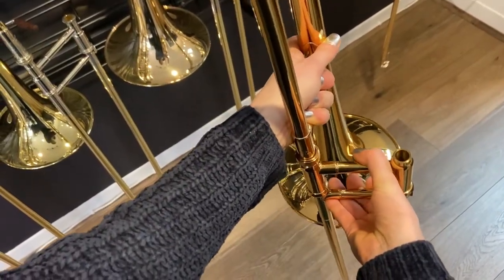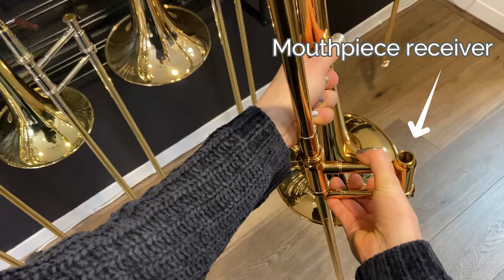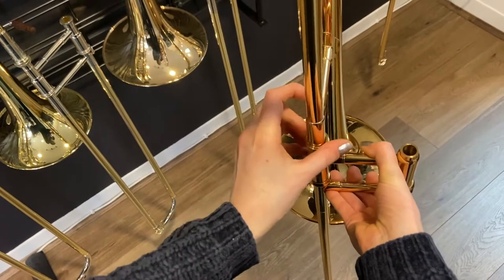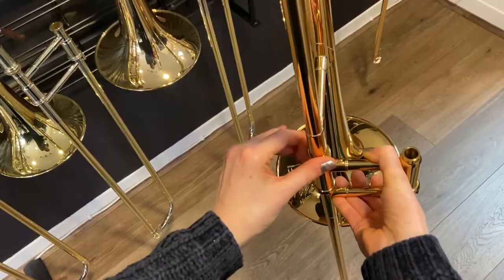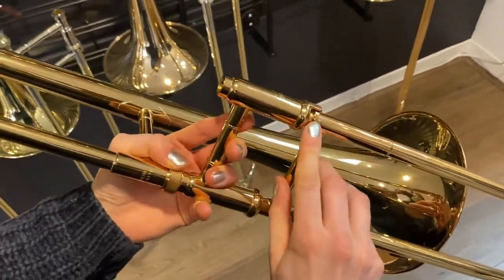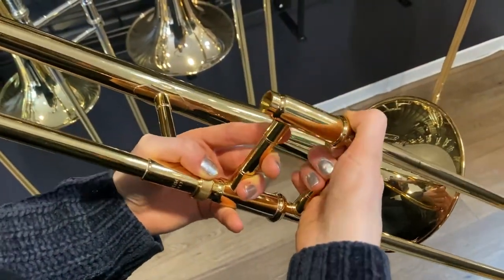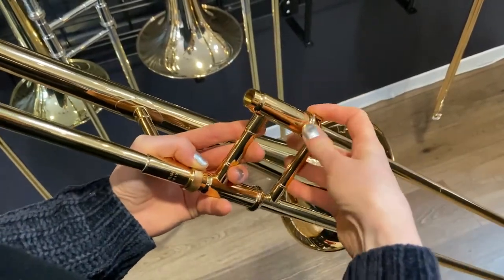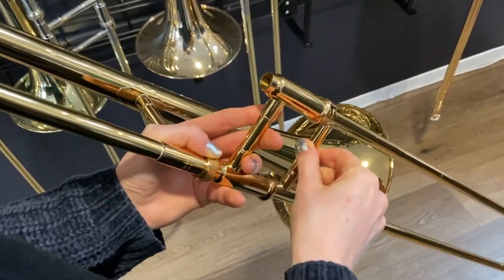How to Assemble Your Trombone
Everything to you need to know about assembling your trombone! There's not much too it, but make sure your slide lock ring is fastened to keep your bell and slide in place, and use the slide lock when you're not playing.